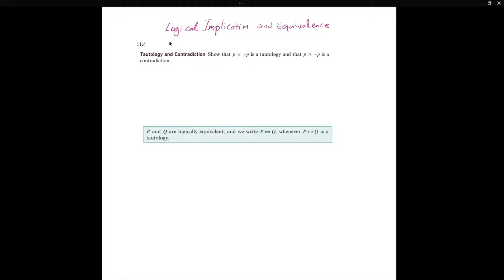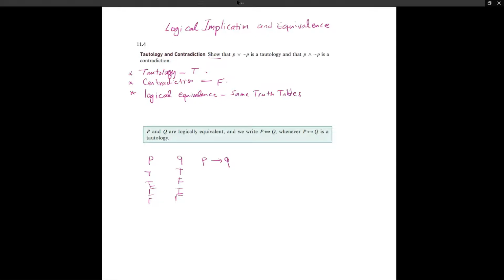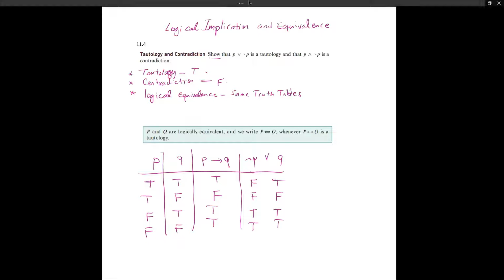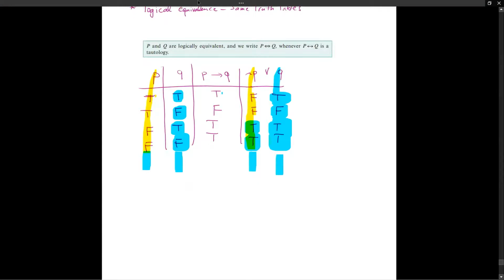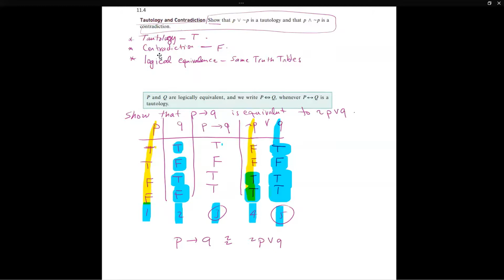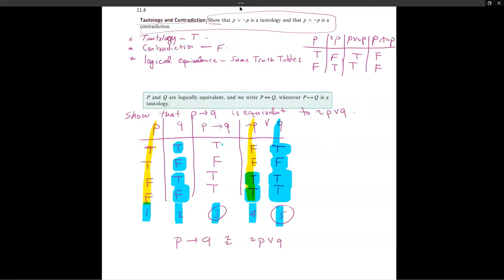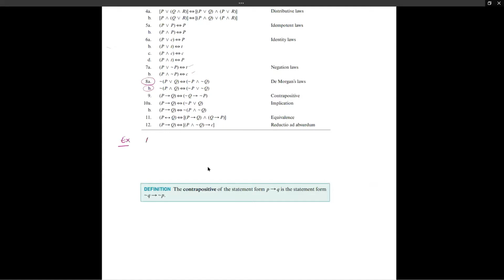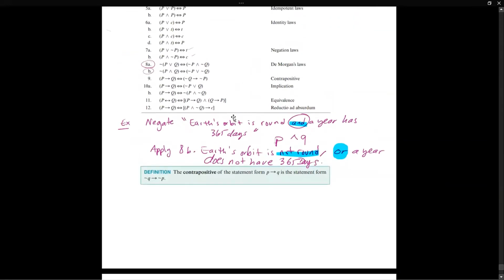MGF 1106 11. 4